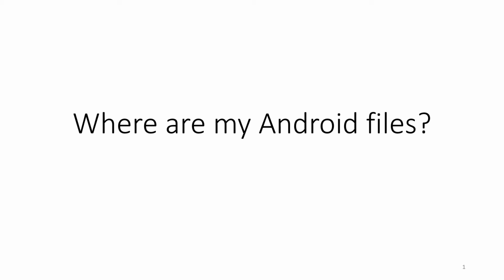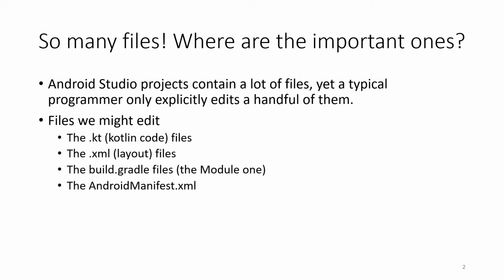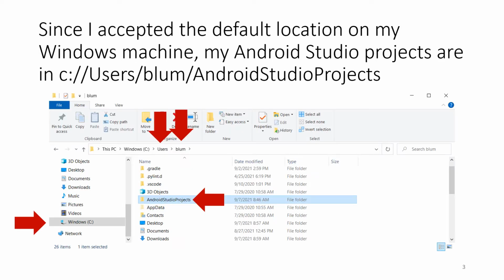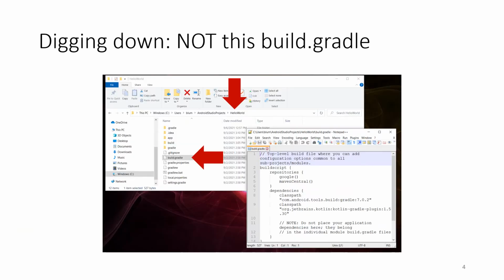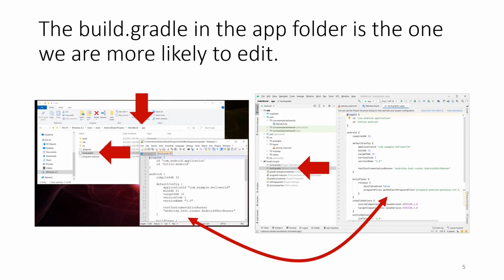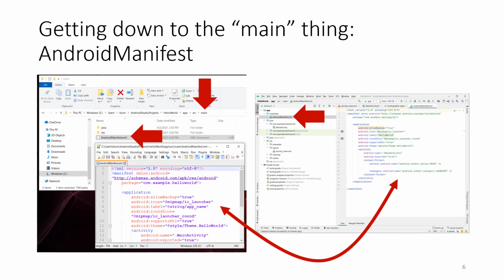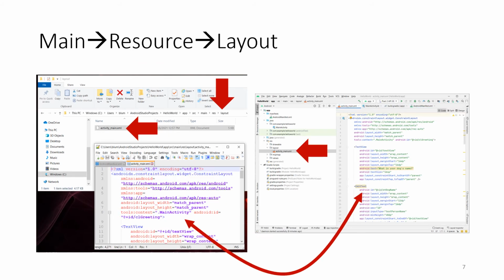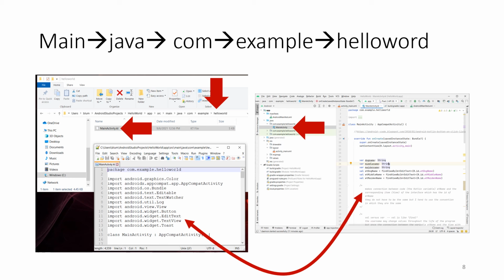Android Studio File Locations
This video shows where one can find in an Android Studio project the handful of files that a coder might explicitly edit.  For instance, we locate:  The .kt (kotlin code) files
The .xml (layout) files
The build.gradle files (the Module one)
The AndroidManifest.xml